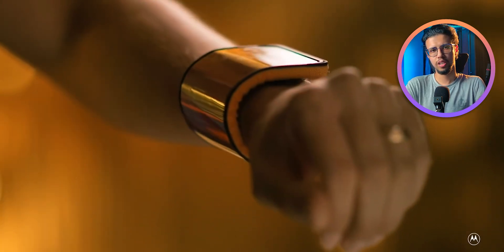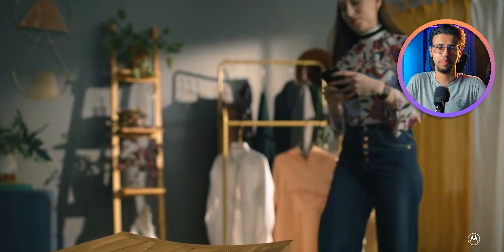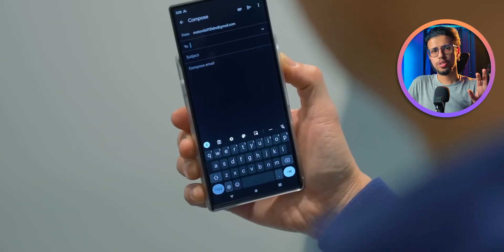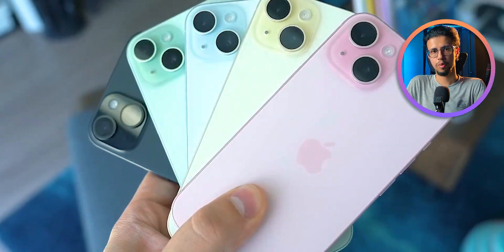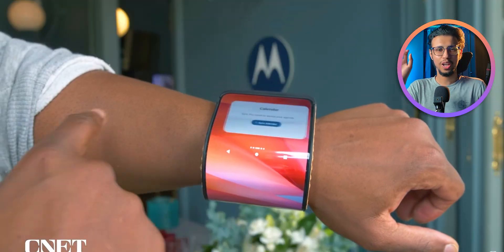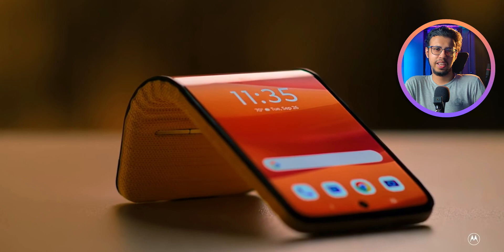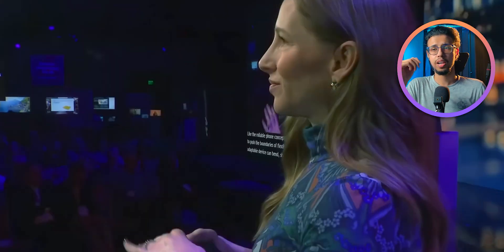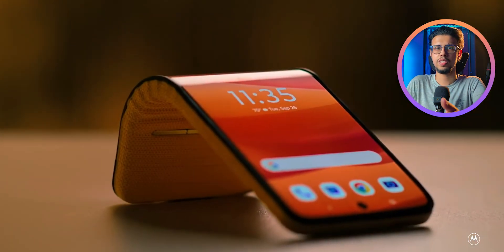Motorola made a bending phone. Here's why!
Motorola recently showcased some working units of their bendable phone concept from 2023 at MWC. It's obviously a marketing ploy to get people interested in the company again. But from a technical perspective, what do you think of this device?

My Video Gear:
1. Camera: my phone :)
2. Wide-angle Lens
3. Primary Tripod
4. Flexible Tripod
5. Main Video Light
5a. Secondary light
6. Background RGB Lights
7. Light holder
8. Microphone
9. Mic holder arm
9b. Secondary Mic holder
10. USB Ring Light
Cheers!